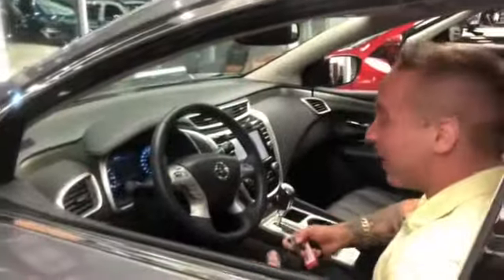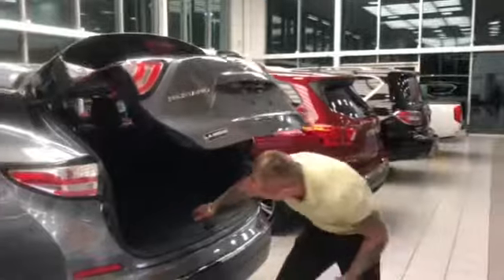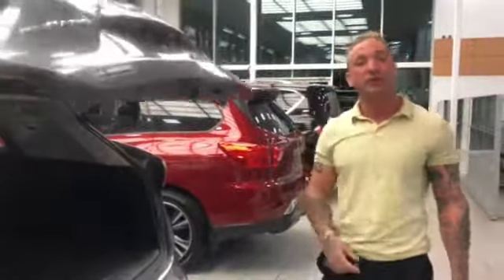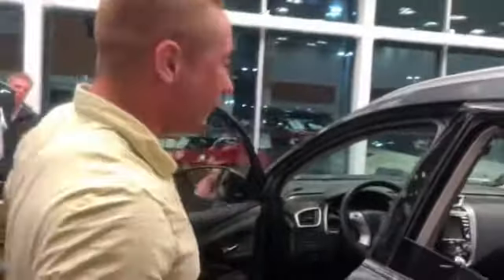Randy’s new Murano